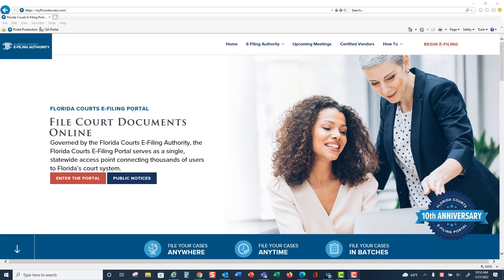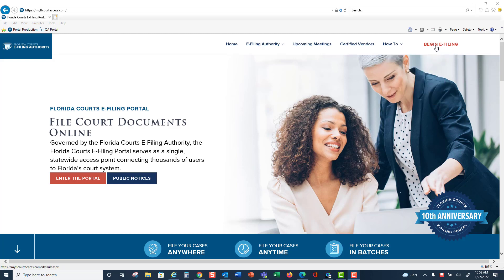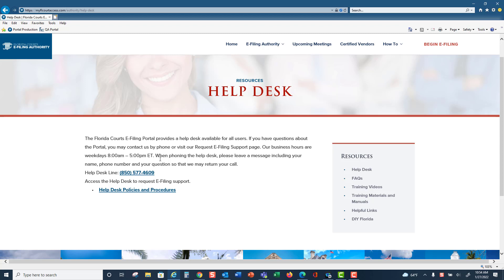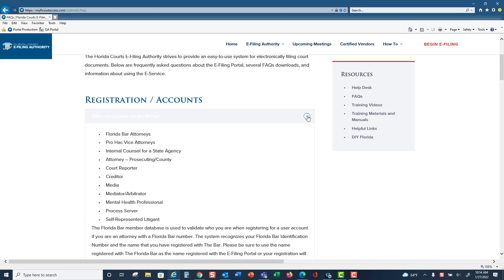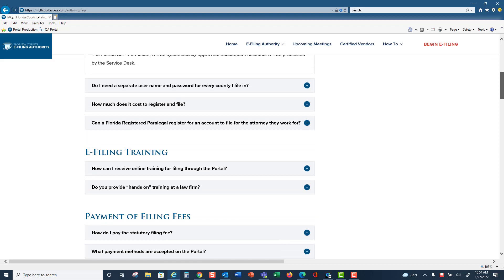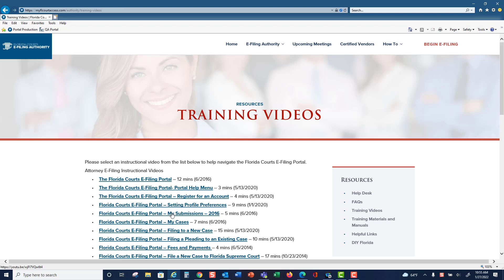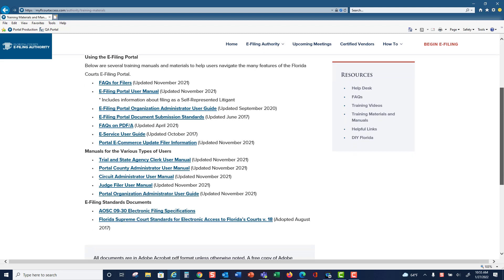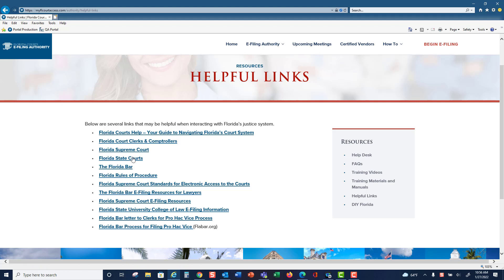The Florida Courts E-Filing Portal - Portal How To Menu